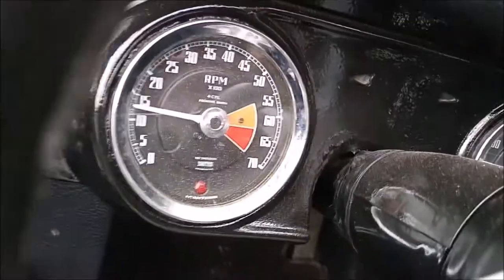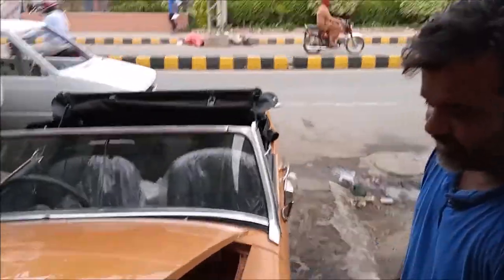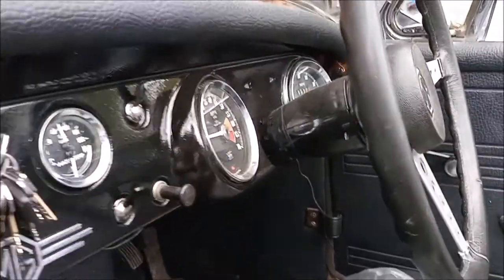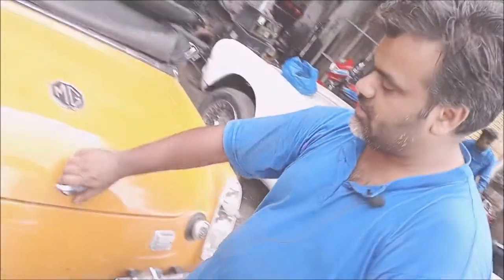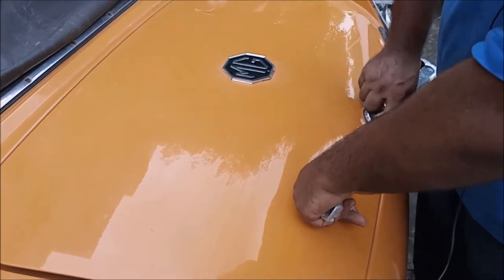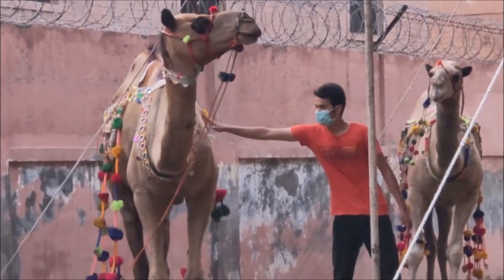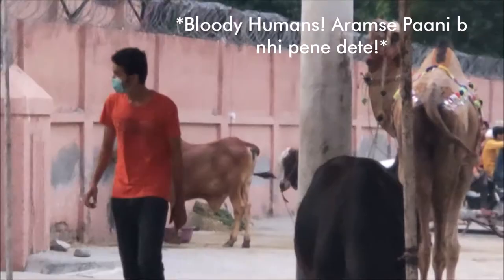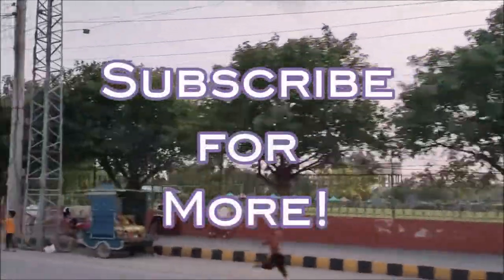Day Before EID In R.A Bazar | Daanu Hammu Vlog 44